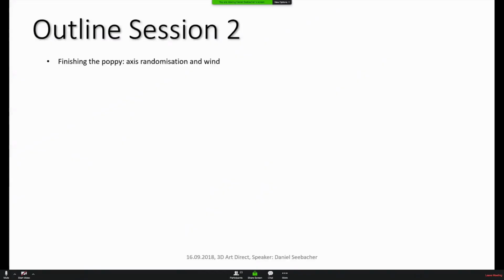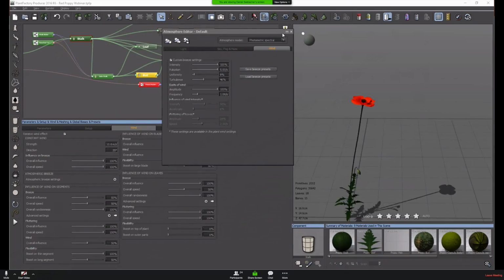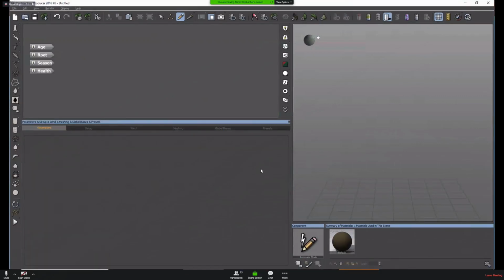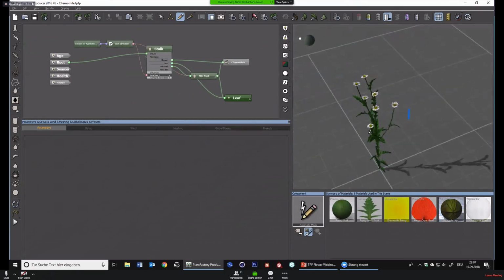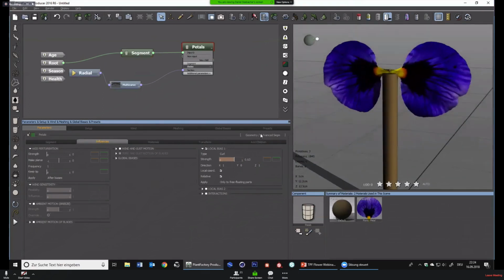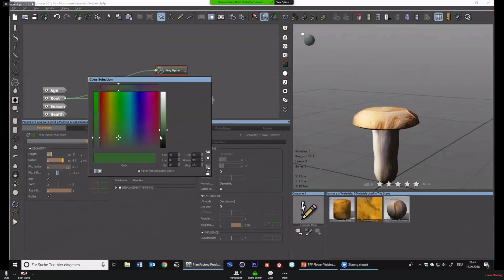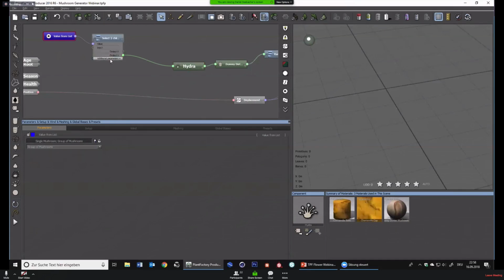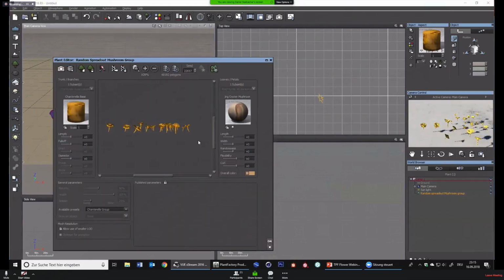PlantFactory: Modelling flowers and smaller species (webinar, part 2)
This is the second session of the "Modelling flowers and smaller species" webinar.

This two-part webinar hosted by Digital Art Live and led by Daniel Seebacher dives into modelling techniques for flowers and other smaller species such as mushrooms in PlantFactory. You will learn how to use the flower node, how to drive node parameters with other nodes, using advanced dependencies and hidden features such as probability distribution, how to publish parameters and create presets and much more.

You should already be familiar with the basics of PlantFactory to follow along with this webinar.